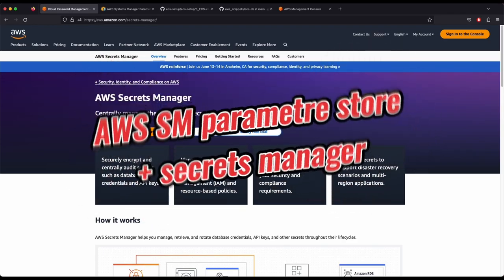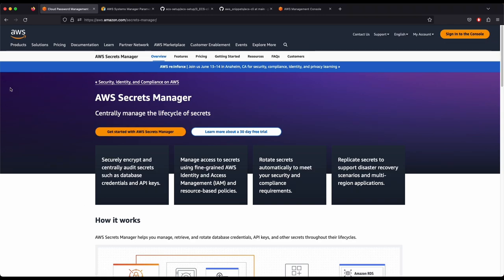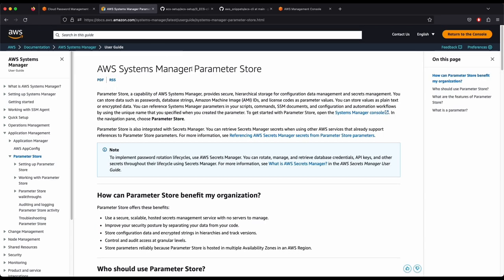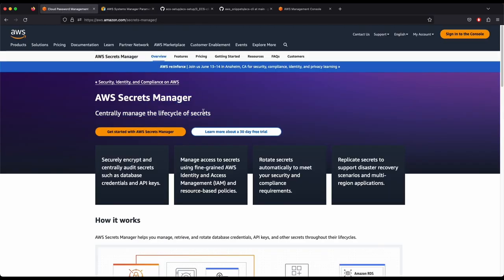All About Env variables to Docker container using secrets manager, parameter store and s3 bucket env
In this video you will learn about how to pass env variables to Docker container using secrets manager, Systems manager parameter store and S3 bucket.